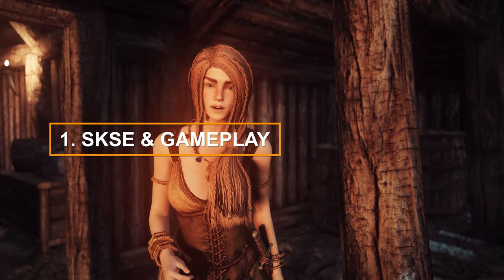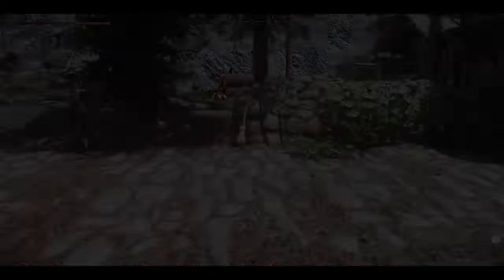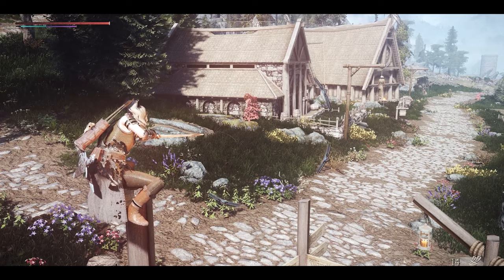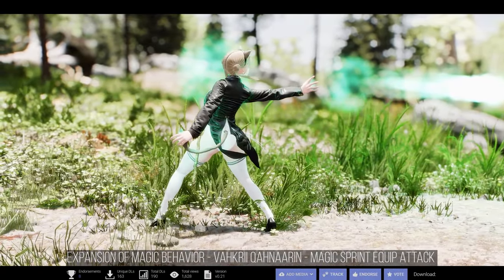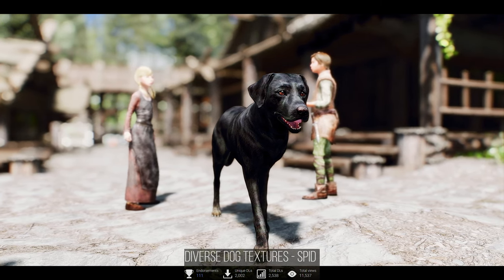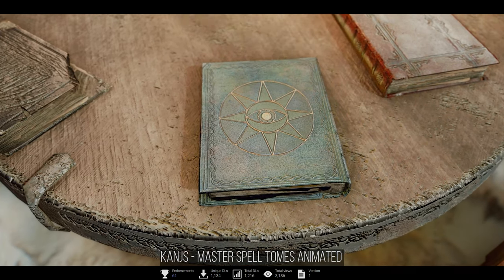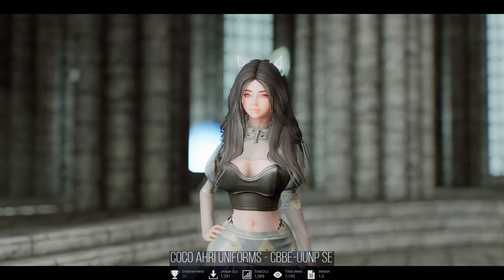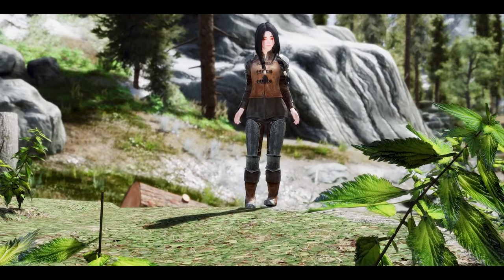13 Must-Have News Skyrim Mods You Shouldn't Miss Before The End Of 2024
I. PRESET

II. CHAPTER
00:00 INTRO

00:20 SKSE & GAMEPLAY

00:27 Headpart Whitelist

01:01 Description Framework

01:29 Vanilla Item Descriptions

01:59 Stamina of Shooting - drawing bow costs stamina

02:33 ANIMATION

02:38 Horse-Slaying Saber SE with Xiazuo animation

03:39 Expansion of Magic Behavior - Vahkrii Qahnaarin

04:06 VISUAL

04:13 Diverse Dog Textures - SPID

04:40 Forgotten Musings - Executioners Chopping Block

04:56 Market Leather Roof Whiterun

05:12 Kanjs - Master Spell Tomes Animated

05:33 Ancient Atmoran Remains- Mihail's Shards of Immersion

06:03 OUTFIT

06:11 COCO Ahri Uniforms - CBBE-UUNP SE

06:45 Illusive Infiltrator Armor

07:15 OUTRO